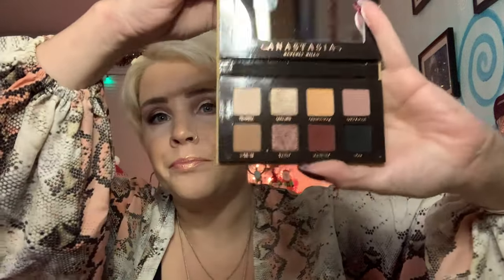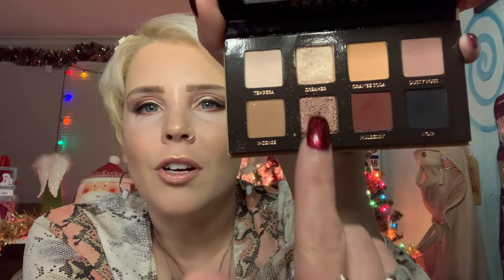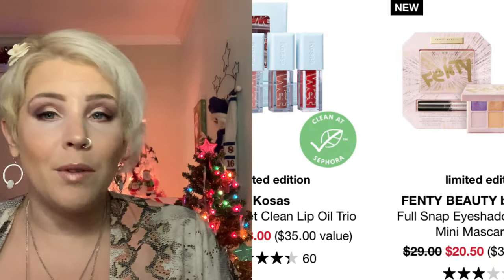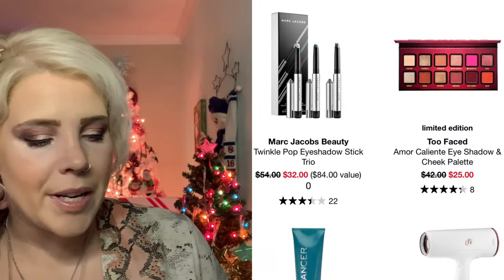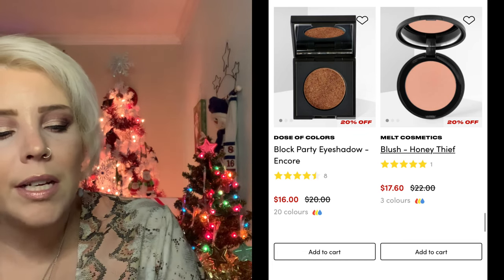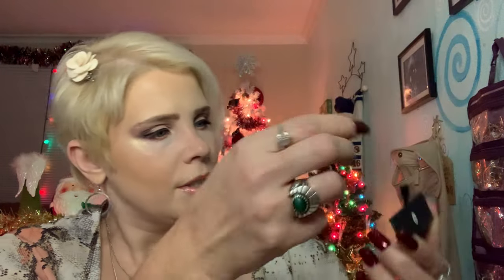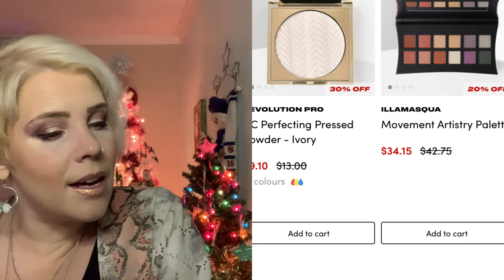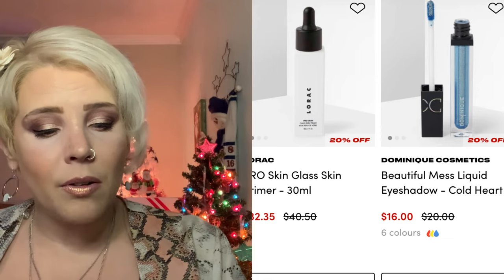Makeup on Sale at Sephora and Beauty Bay/ what to look for //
Makeup on Sale at Beauty Bay and Sephora